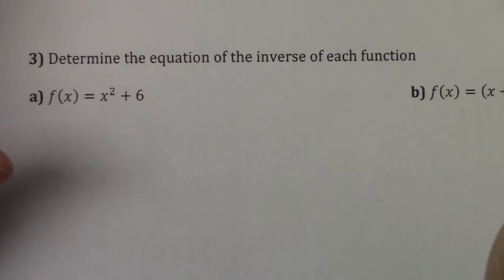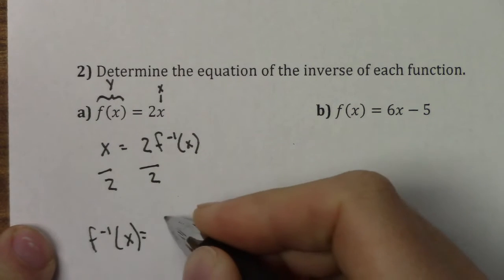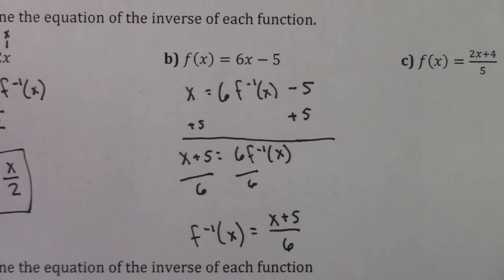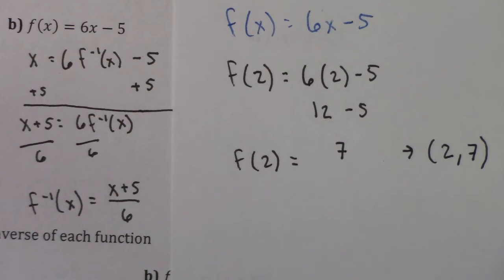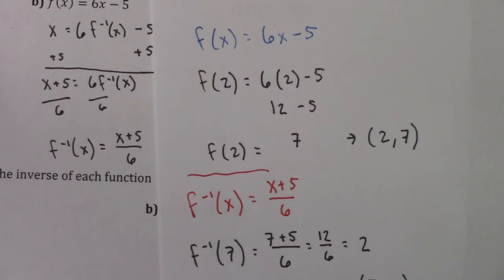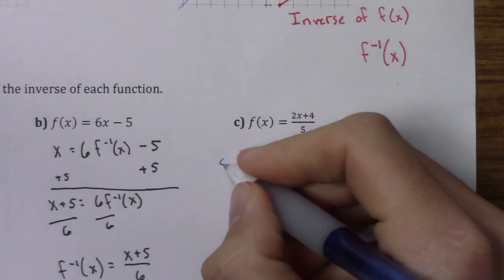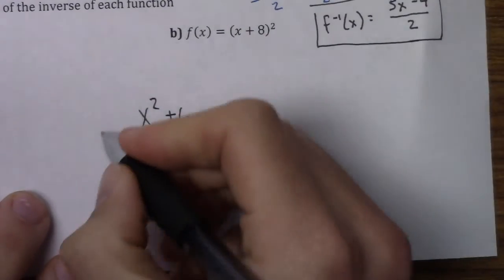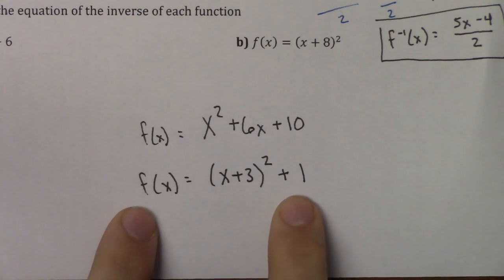Inverse Functions Algebraically